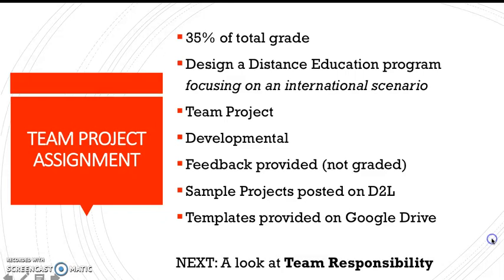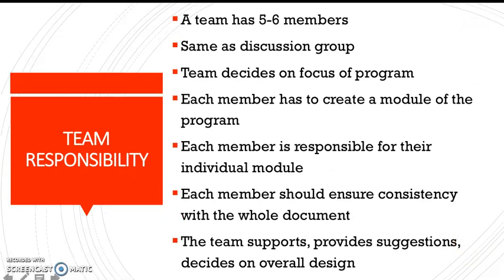Team Project Overview